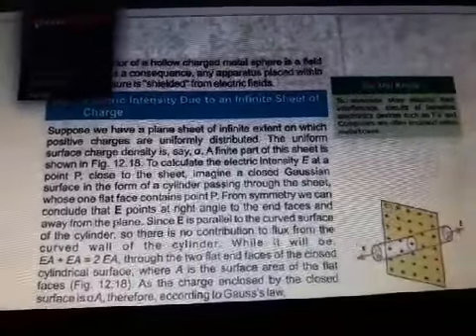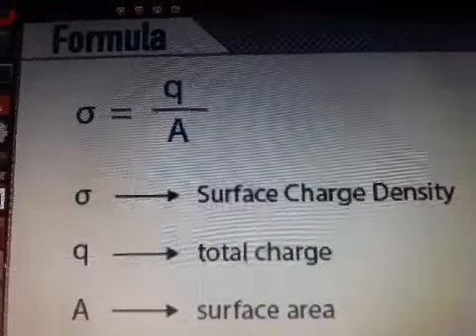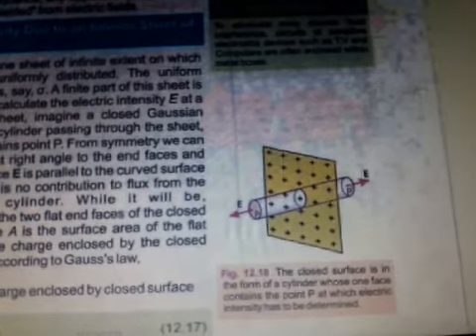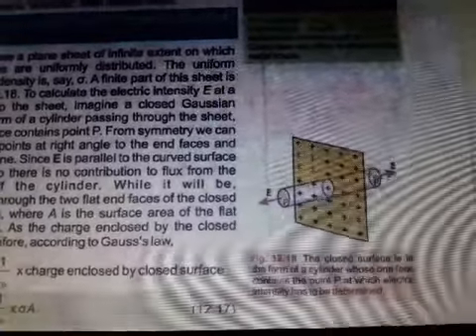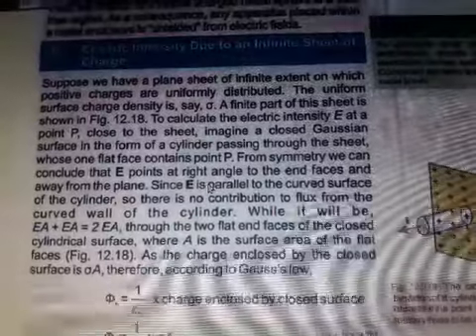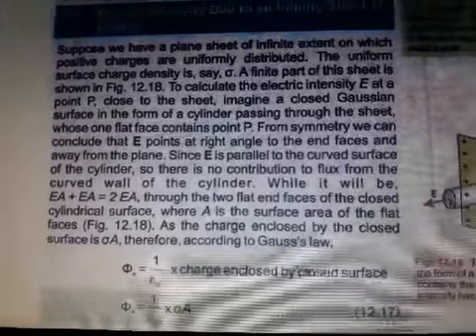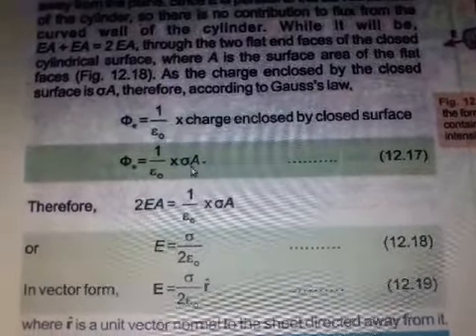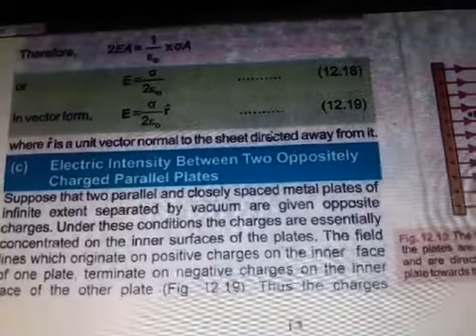Physic-II/ Application of Gauss Law